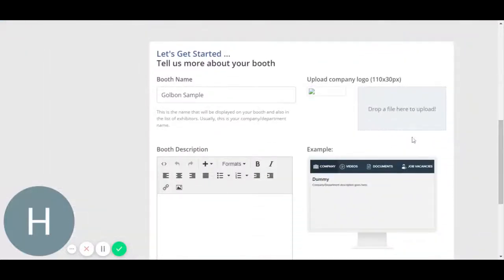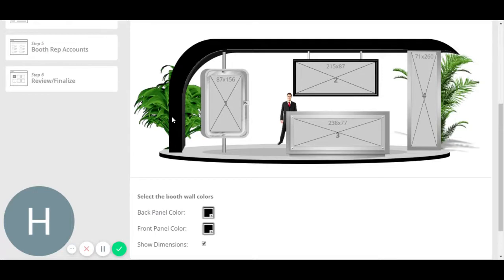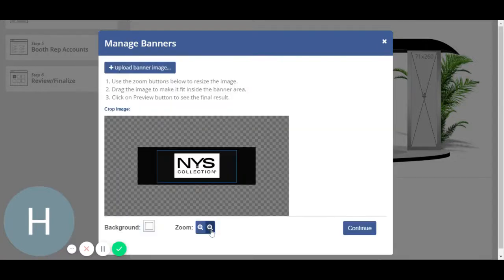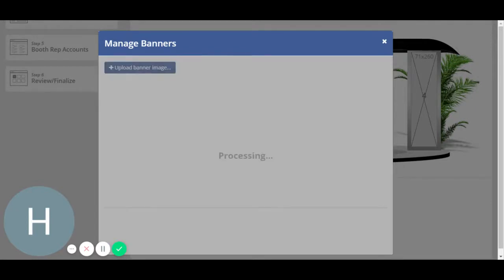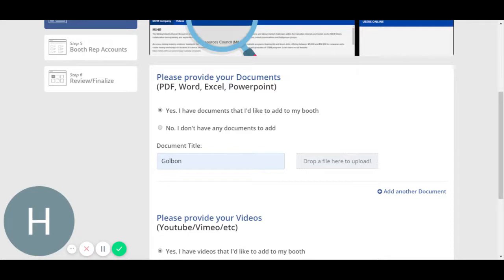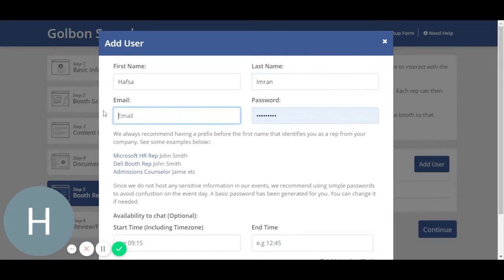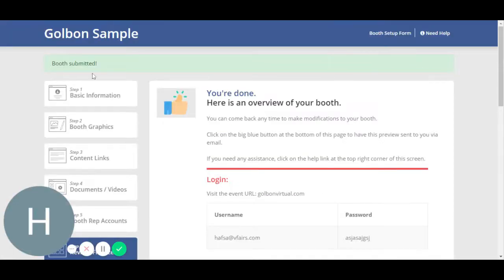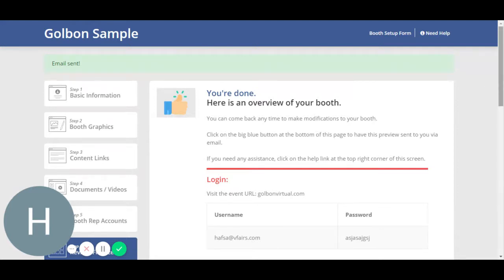JA Inspire Virtual Booth Set-up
Learn how to set-up your exhibit booth for the JA Inspire Virtual Career Exploration Fair.